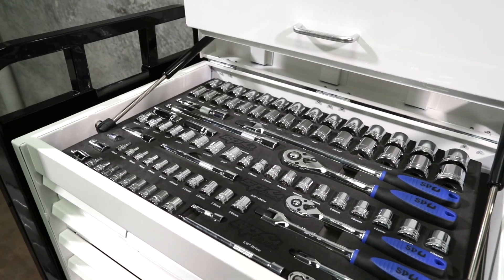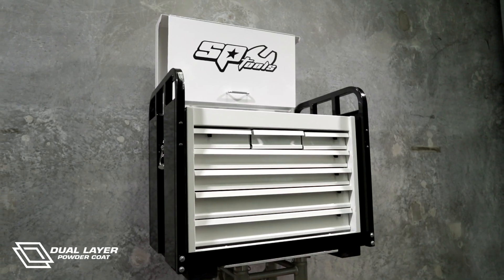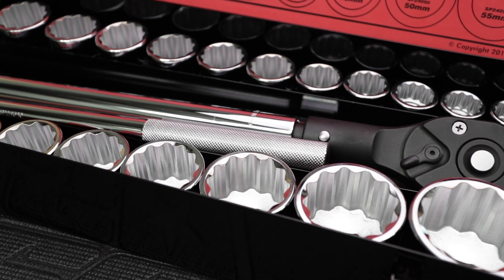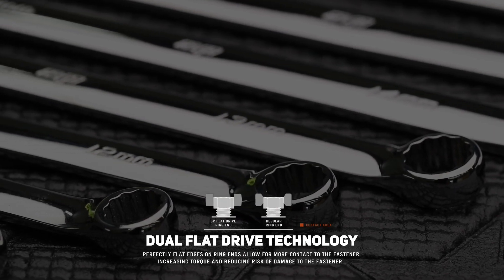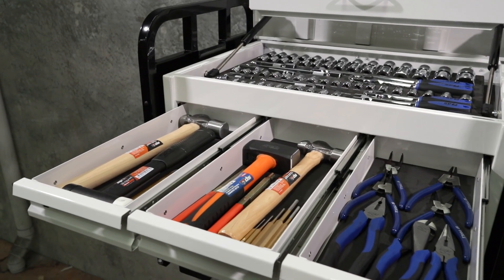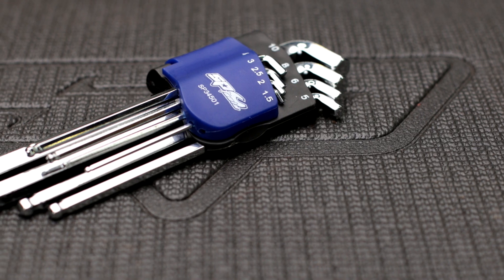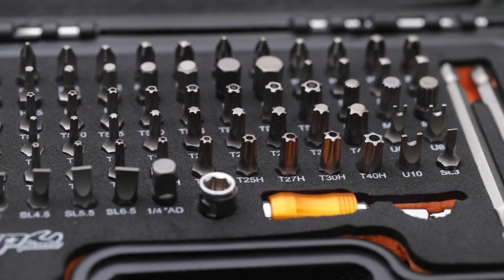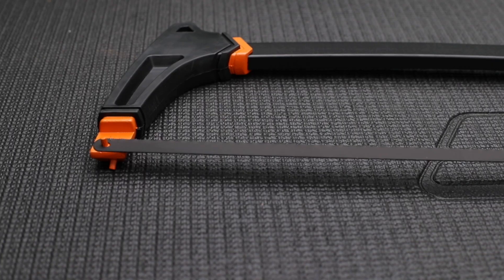SP TOOLS | SP50218 - OFF ROAD SERIES FIELD SERVICE TOOL KIT - 411PC METRIC/SAE - WHITE/BLACK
411 PIECE - METRIC/SAE - OFF ROAD SERIES FIELD SERVICE TOOL KIT - SP50218 (WHITE/BLACK)
Check out whats included in this high quality professional tool kit.

OFF ROAD SERIES TOOL BOX DIMENSIONS
7 Drawer Off Road
Series Tool Box
729w x 508d x 660h (mm)

TOOL BOX FEATURES
• Constructed with 50% thicker steel for
increased durability and strength
• Full roll cage protection

• Drop down security front panel with
weather resistant seal

• Dual gas strut lid stays

• Internal locking system for extra security

• Full drawer extension capabilities

• Heavy duty 28 ball bearing drawer slides
• SP Cliklok on all drawers

• Skid rail base to provide reinforcement
• Lifting handles ideal for lifting slings
• Double Powder coating for maximum
corrosion and scratch resistance
• Drawer load weight: 40Kg

DRAWER DIMENSIONS
• 3x Drawers: 175w x 405d x 63h

• 2x Drawers: 570w x 405d x 63h
• 2x Drawers: 570w x 405d x 82h

Available at SPTOOLS.COM